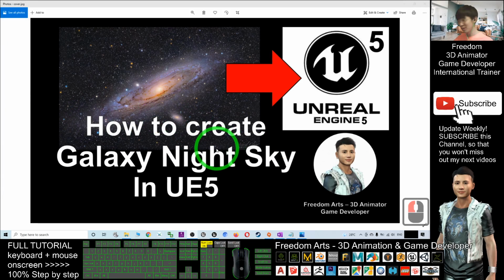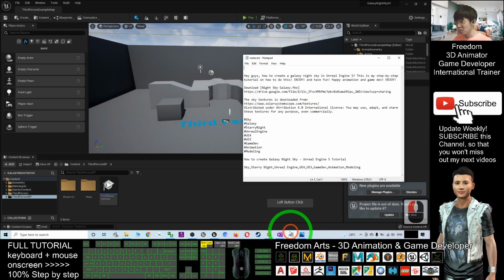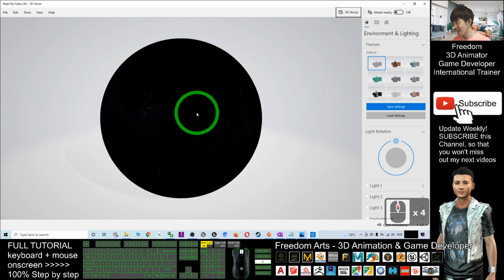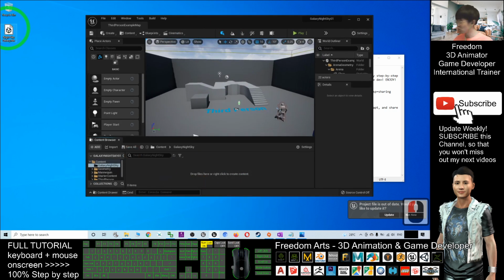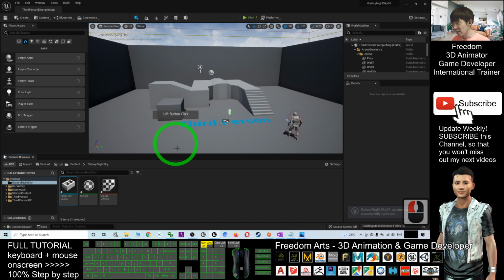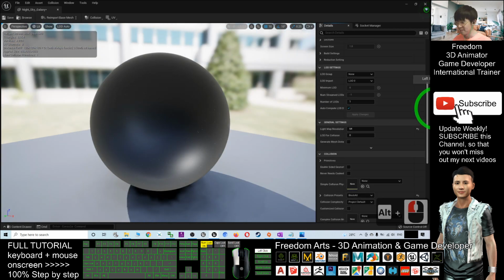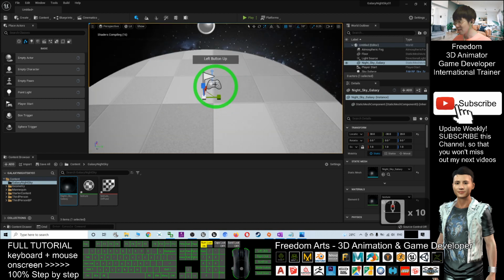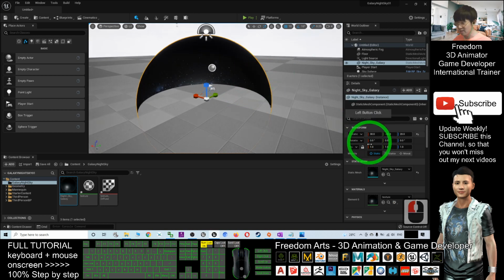How to create Galaxy Night Sky - Unreal Engine 5 Tutorial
- Hey guys, how to create a galaxy night sky in Unreal Engine 5? This is my step-by-step tutorial on how to do this! ENJOY! and have fun! Happy animation and game dev! ENJOY!

Your friend,
FREEDOM

iClone 7 3D Animation Software!!!